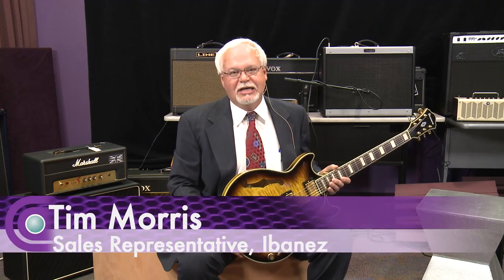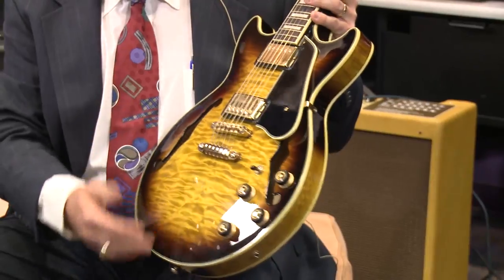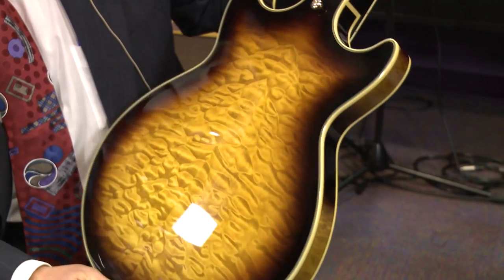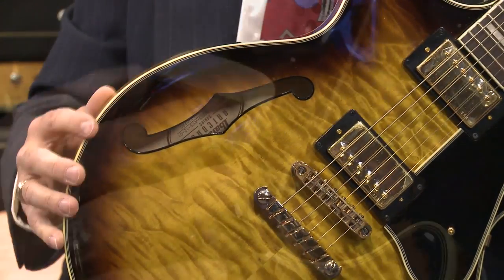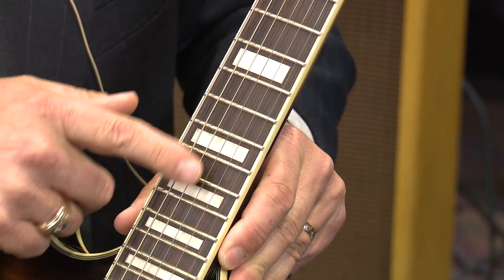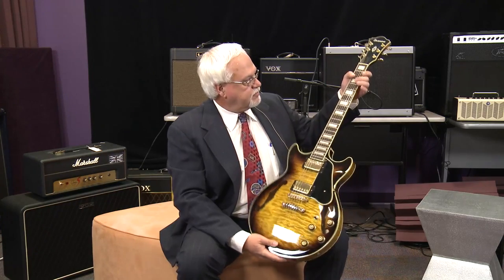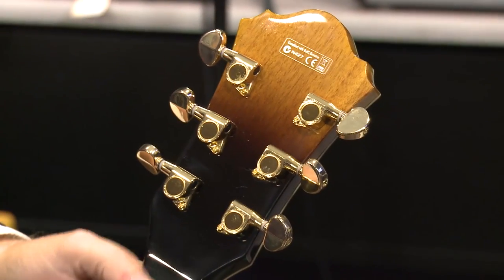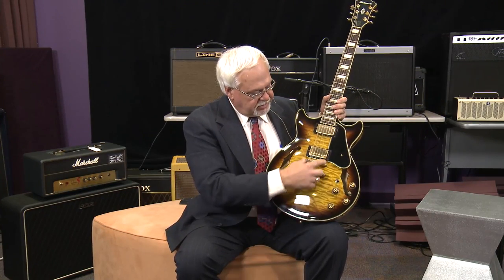Ibanez AM93 AYS Hollow Body Electric Guitar Overview | Full Compass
Ibanez Sales Rep, Tim Morris, shows us the Ibanez AM93 AYS Hollow Body Electric Guitar at Full Compass Systems

Don't be fooled by its smaller size—the AM model has all the power, presence and features of its larger cousins. It's perfect for smaller players or anyone else who wants the traditional semi-acoustic elements but not the traditional size. This version comes in an eye-catching Antique Yellow Sunburst finish.

Features:
• The full tone, long sustain, lightweight body, and feedback resistance of a semi-acoustic in an original Ibanez compact design
• Double cutaway offers effortless upper fret access
• Slim & Comfortable Artcore Set-in Neck
• Sure Grip III knobs support precise control with nice and classic look
• Depth: 43mm at tail